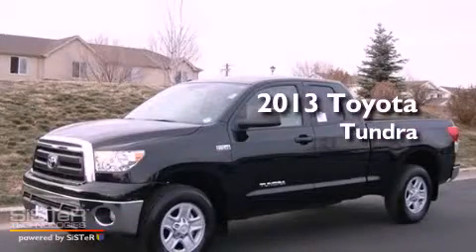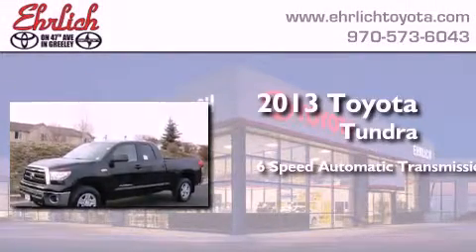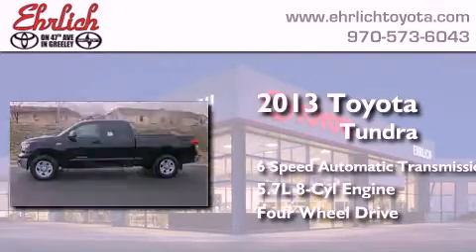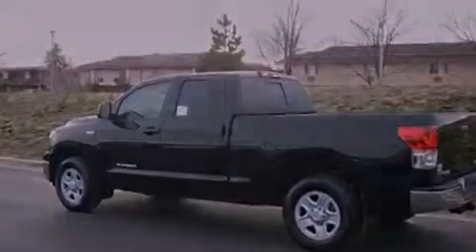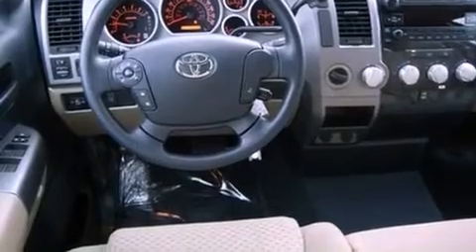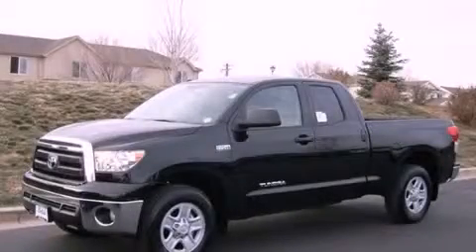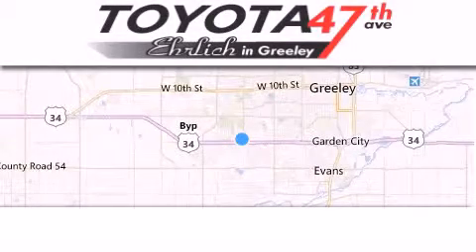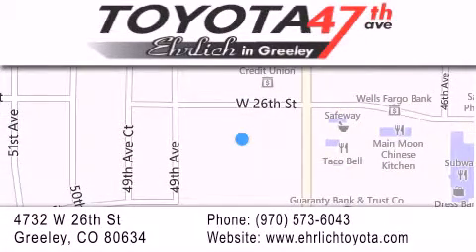2013 Toyota Tundra Fort Collins CO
Year : 2013
 Make : Toyota
 Model : Tundra
 Engine : 5.7L V8
 Trans . : Automatic 6-Speed
 Exterior : Black

 Interior : Sand Beige
 Stock : 139110